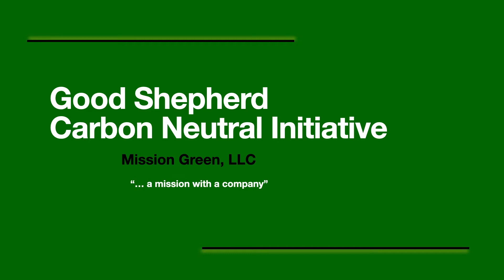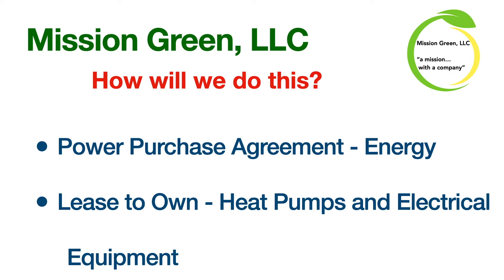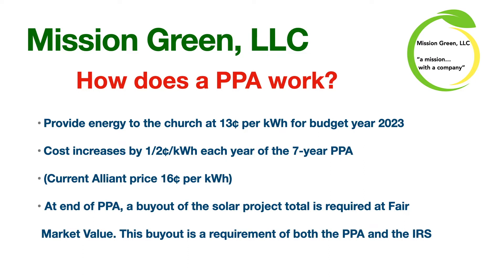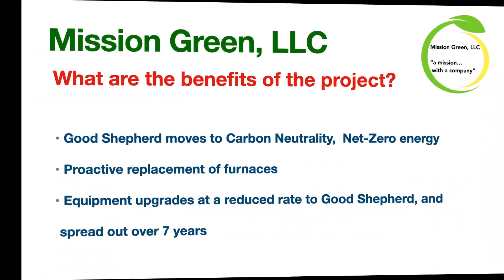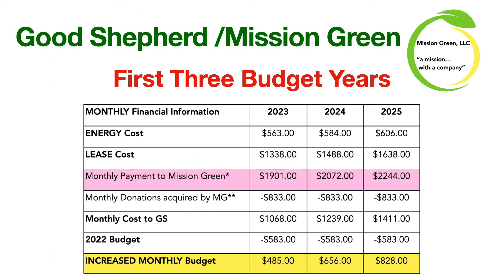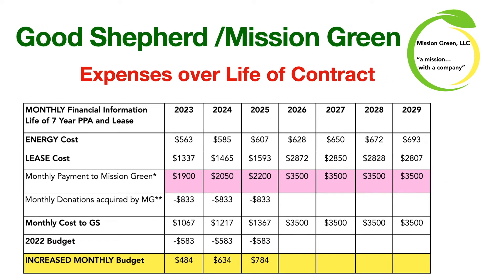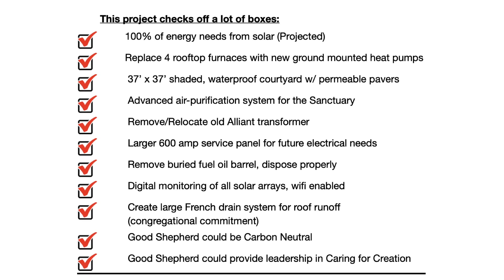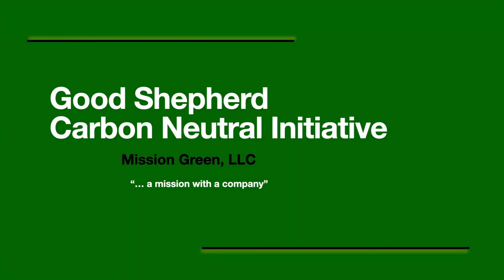Mission Green Presentation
Mission Green Presentation regarding the Good Shepherd Carbon Neutral Initiative